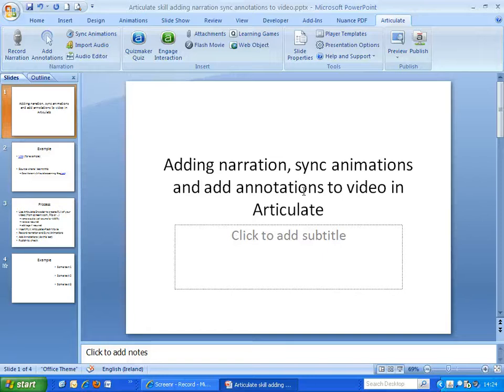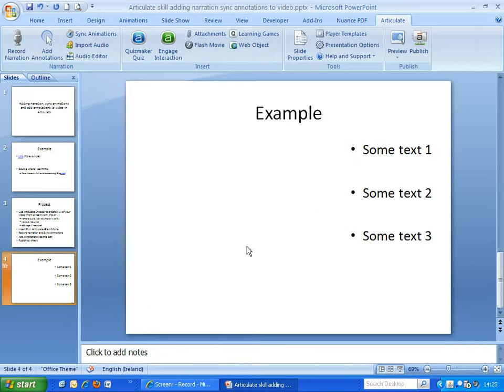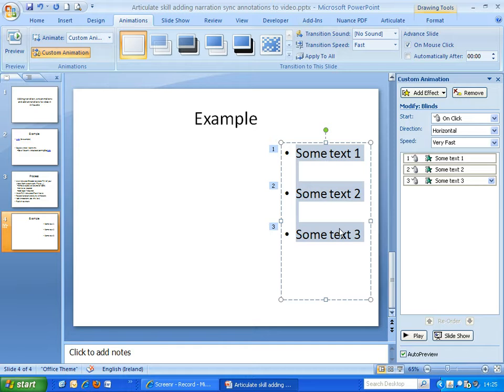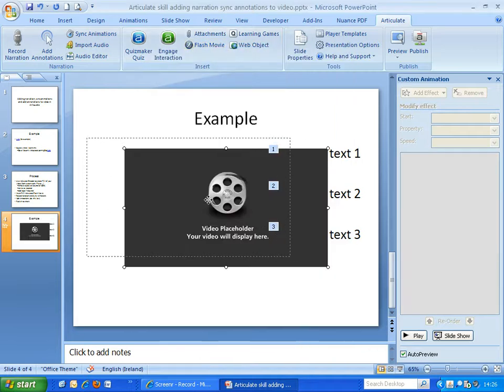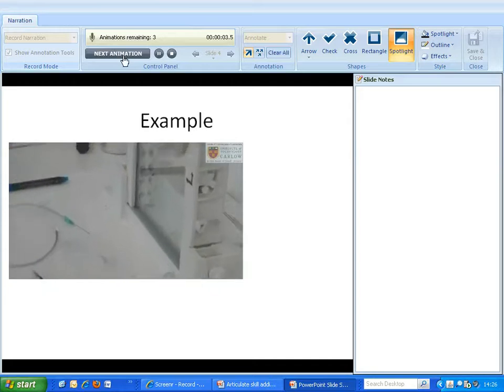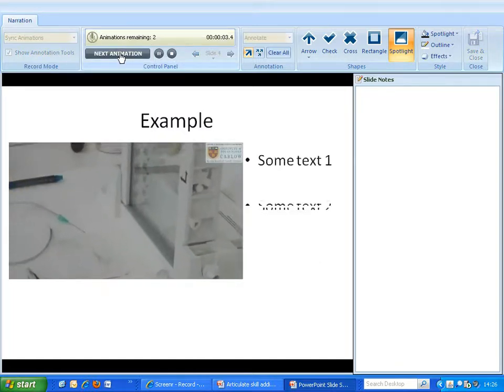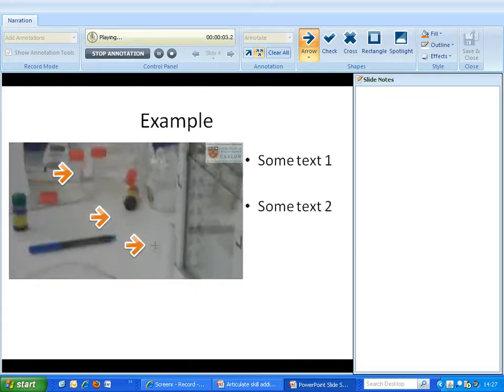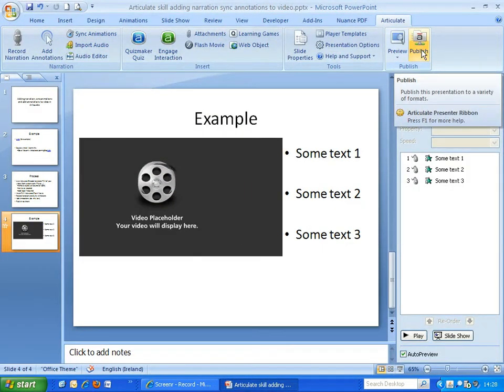How to add narration, sync animations and add annotations to video in Articulate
Adding narration, sync animations and add annotations to video in Articulate (after Dave Moxon)